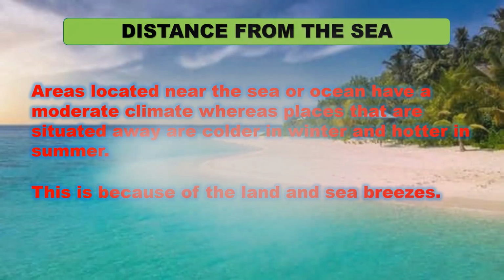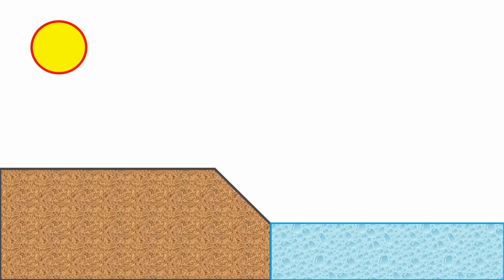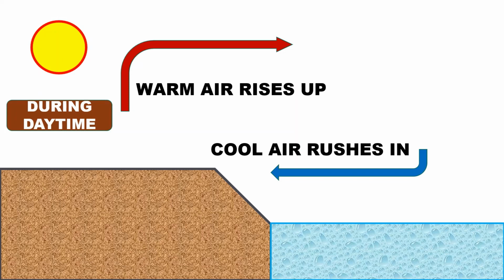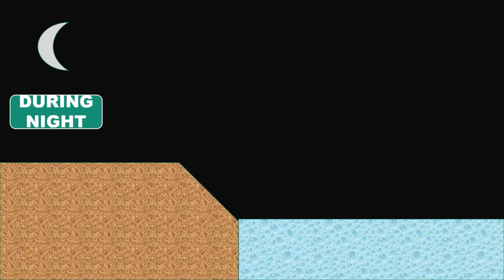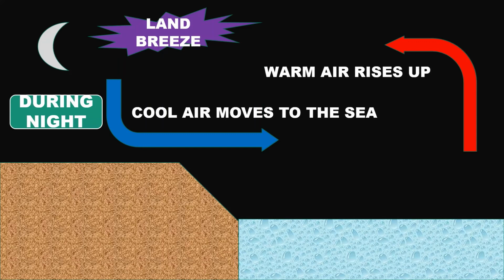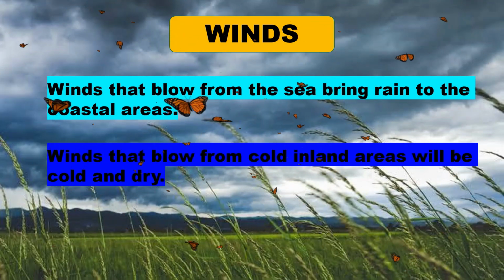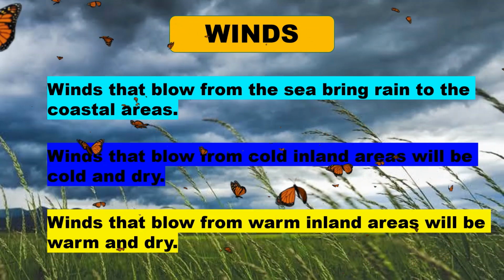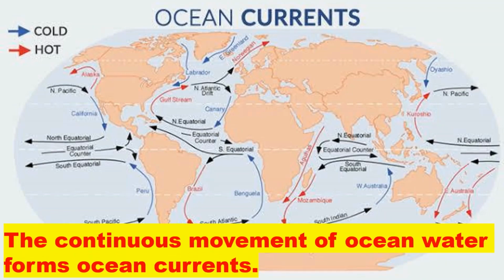Weather and Climate- part 2